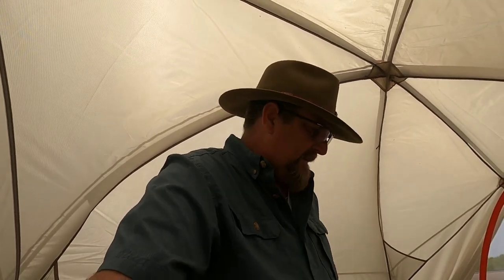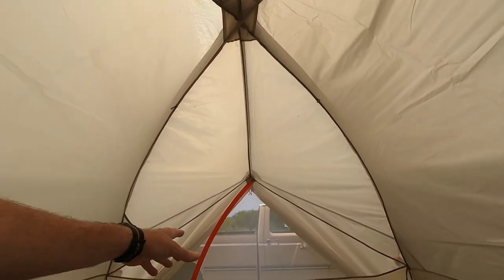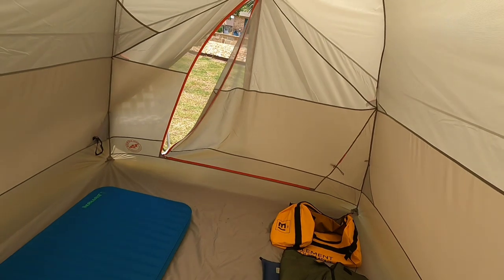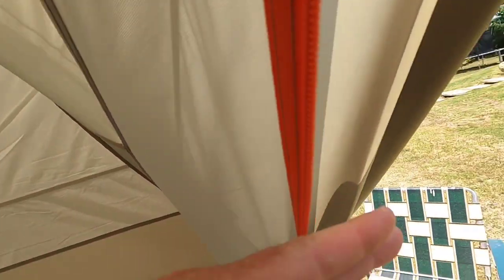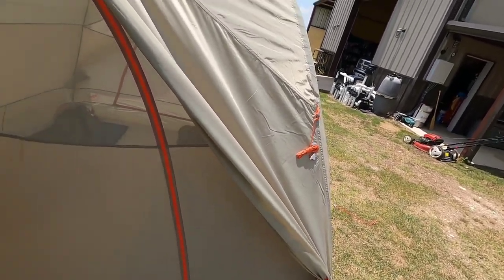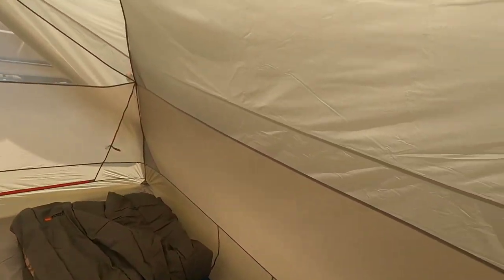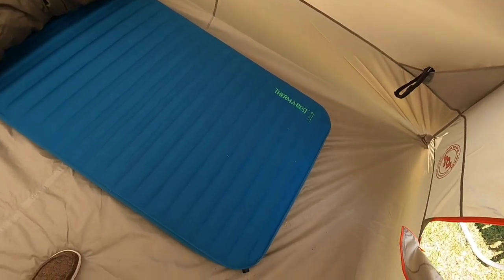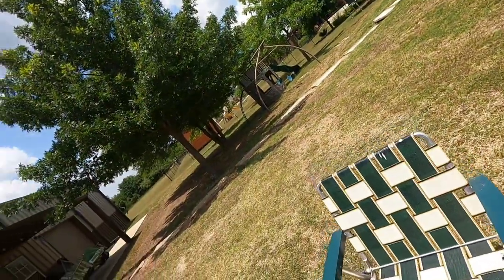BIG AGNES spicer peak 6 & Thermarest mondo king